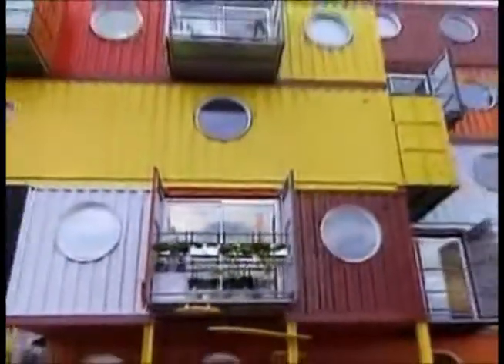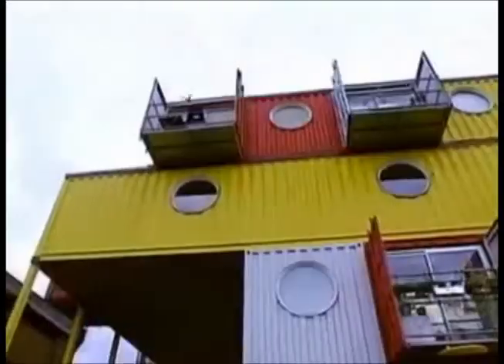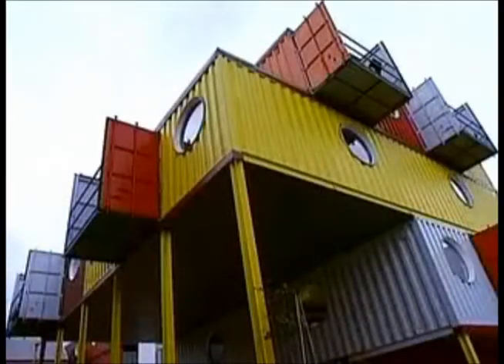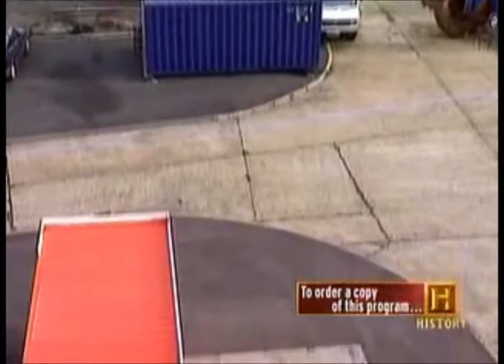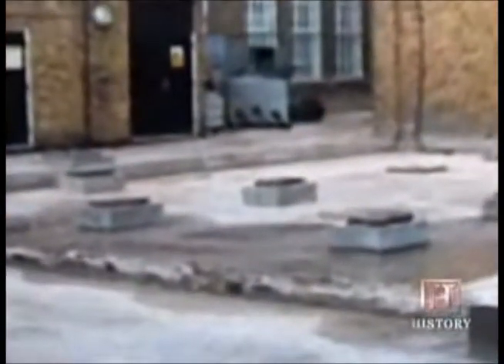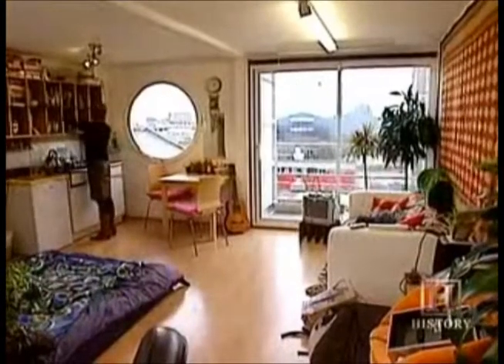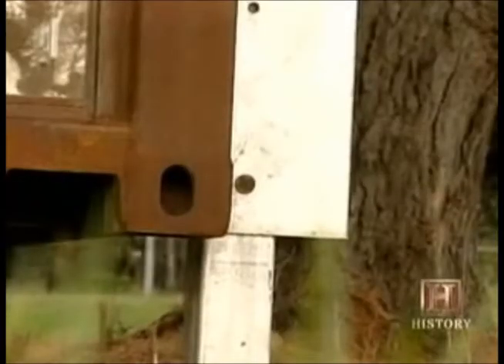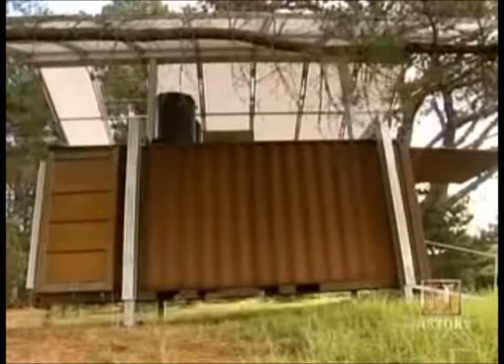Conteneur - Shipping Container Homes